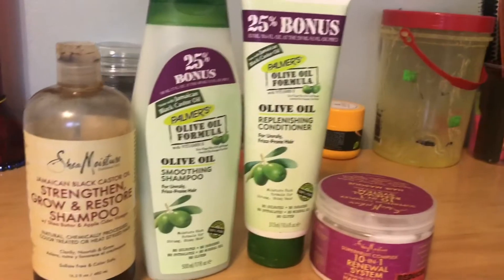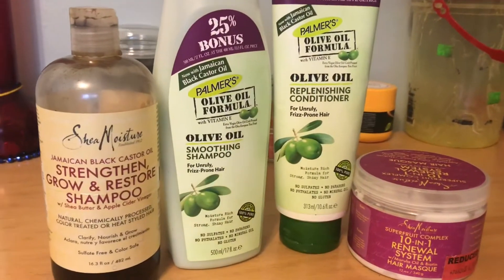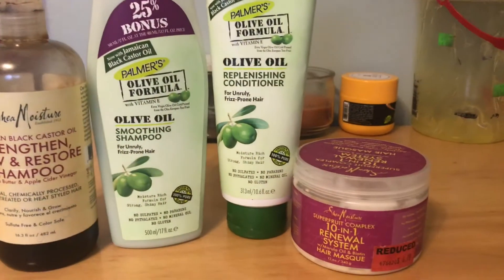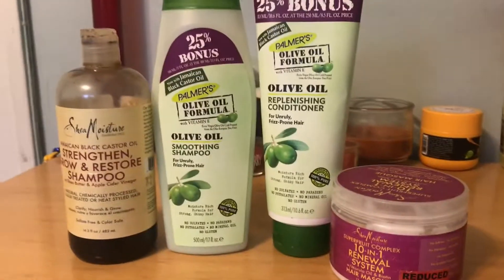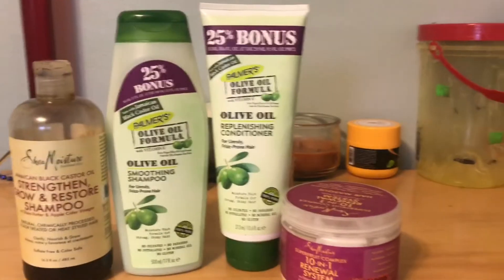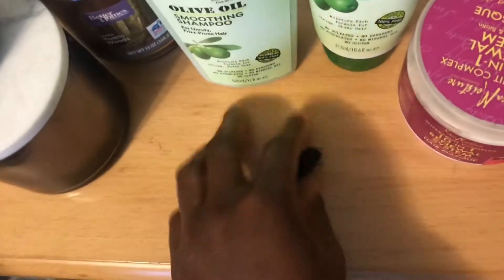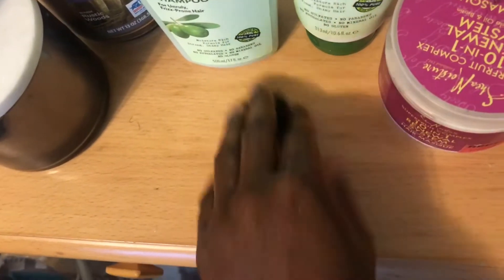4C/5A WASH DAY ROUTINE | HOW TO CLEANSE HAIR AFTER PROTECTIVE STYLING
HEY SOSA SQUAD, today I'm bringing you another wash day routine. My sister just took out her protective style after about 5 weeks and I decided to film the entire process. HOPE YOU ENJOY!!

LOVE YOU SOSA SQUAD